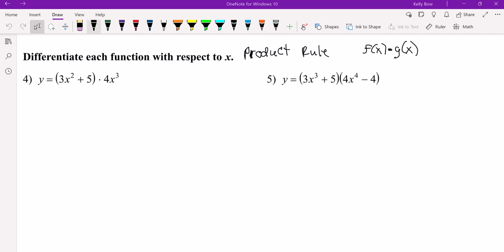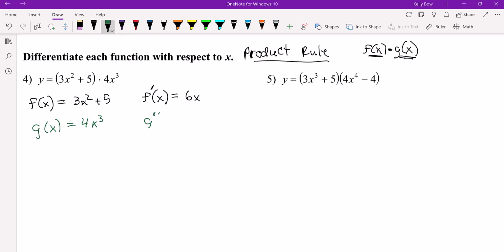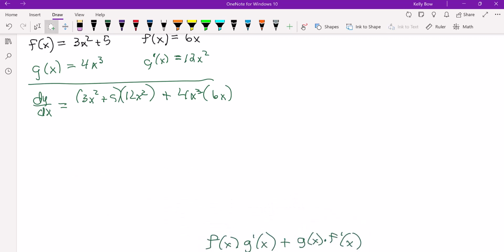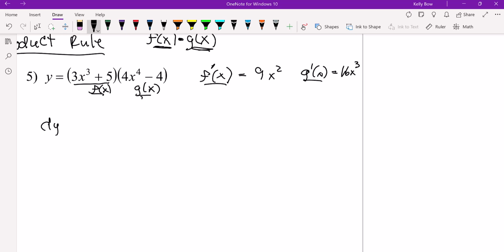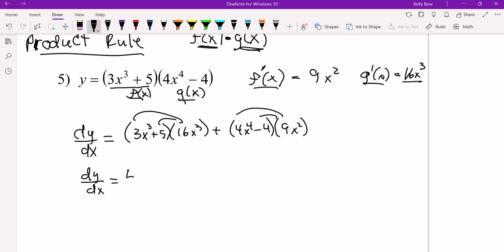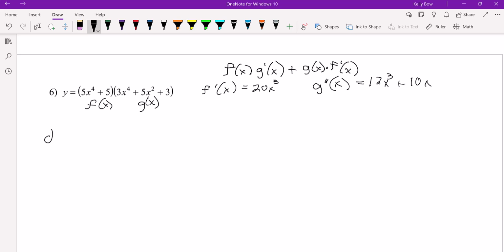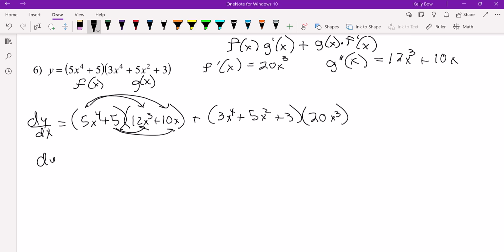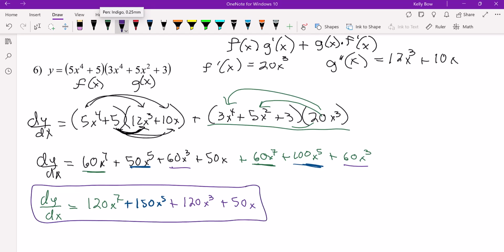Product Rule - Derivatives Wk-6